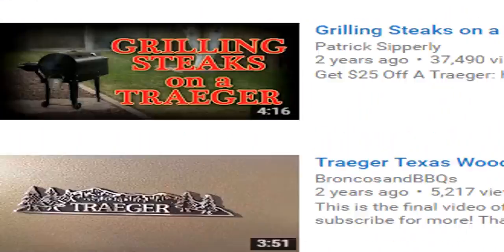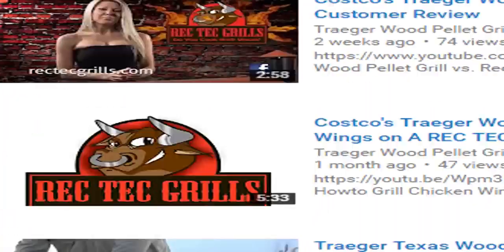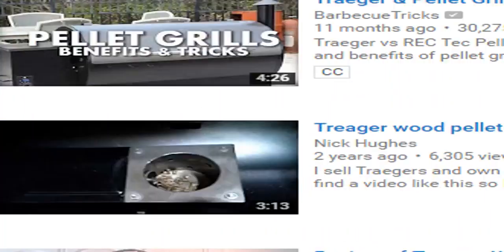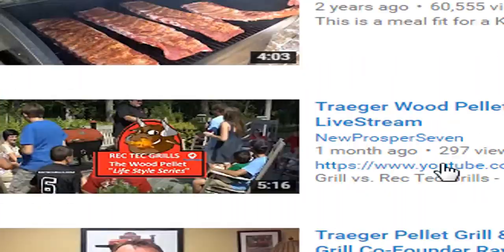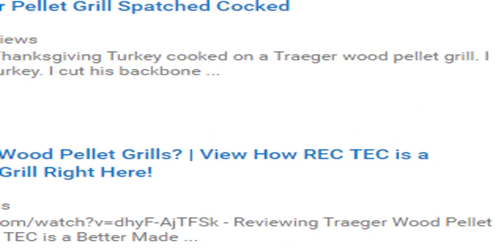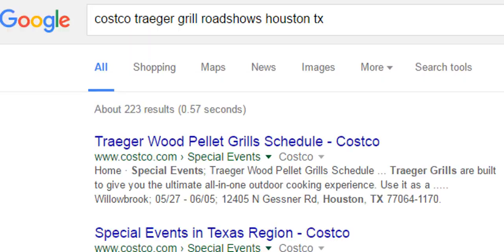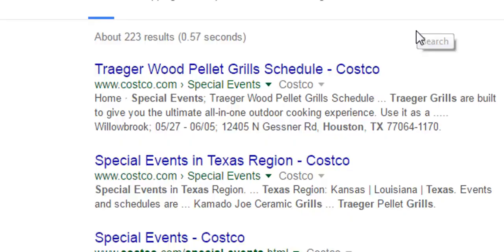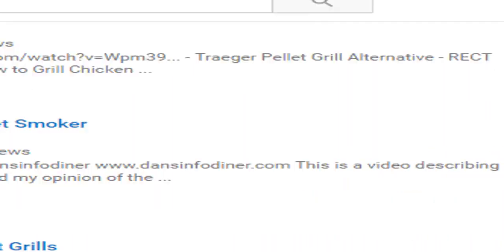Competitive Targeting Case Study Video swf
Coach Pete Meadows here, former Major League Scout and 20-year network marketing professional. Thanks for checking out my "The Conversion Pros" Review video.

You know, in the last 20-years of the MLM industry, having built four different businesses to the top of their payouts, one of the nost frustrating aspect of building was in watching our teams struggle to sustain success. There are a whole host of reasons why a down-line team member may not experiemce success.

The most common is in their inability to maintain the proper flow of activity in their business. You know, when their names list runs out and there are no more friends and family to contact, the NFL (no friends left). Usually, especially in binary programs, the upline has long moved on to someone else with a whole new names list.

Most down-line resort to trying to become Facebook or Twitter marketers, with the hopes of generating leads and traffic to their business. As an upline, this is a down-line trap door out of the business, as the down-line is doing nothing more than exchanging valuable time away from the main business, as well as the proper money making activities needing to be applied to succeed.

Down-line will also find themselves becoming more discouraged after they've chased down and wasted a bunch of money on the latest and greatest new widget, gadget or software to gain signups and leads.

Can't blame them, they are trying to earn an income.

That's why I am excited about the system I am reviewing in the video, above. The Conversion Pros (TCP) is a literal one-stop shop for everything any MLM, Network Marketer, Direct Sales or local business needs to achieve online...all under one roof. I will be showing you a quick overview of the main TCP features, currently and soon to be available.

BONUS: As the founder of the #1 Periscope traffic, leads, and SEO/Video Marketing ranking system in the world, you can qualify for an unpublished PeriscopeBiz Marketing Campaign System. A platform designed to help you drive a real-time LIVE audience to your offer, as well as building you an amazing level of branding and exposure in the search engines (for literally ranking your video content in YouTube and Google). Additionally, the system serves a automated social media delivery contane.

It's a powerful all in one marketing system that you'll be totally amazed with!

To qualify for this BONUS, you need to at least be a trial member (remember, that's total access for seven days for only $1) and you need to call or text me.

I will be glad to share my experiences with the TCP system, tell you about your BONUS tool (PeriscopeBiz Campaign) and share some of the really cool earning features of both programs. And all in all, help you to get to earning some money fast.

right now to check it out today.

I look forward to chatting soon.